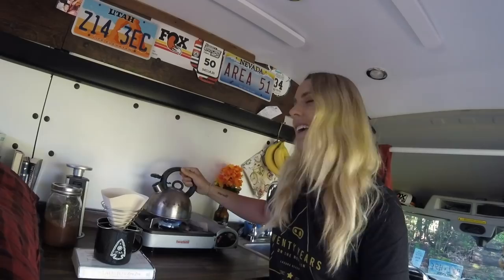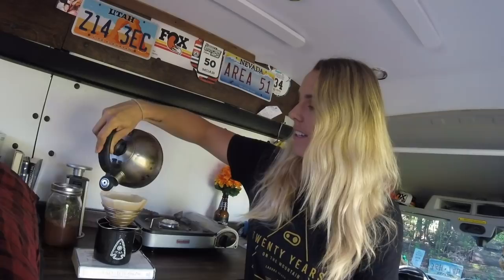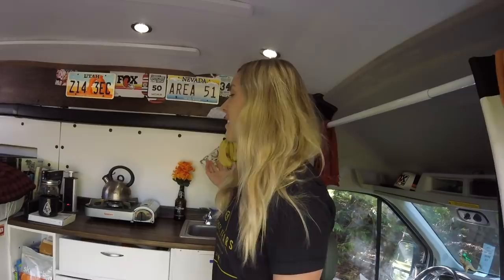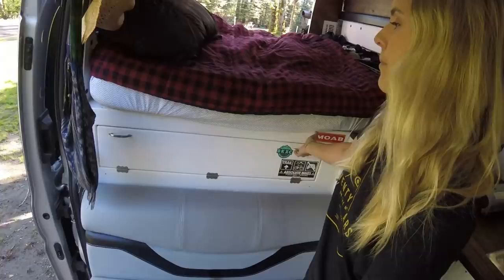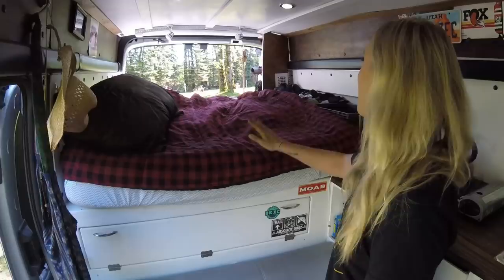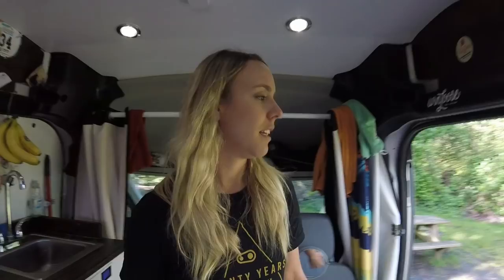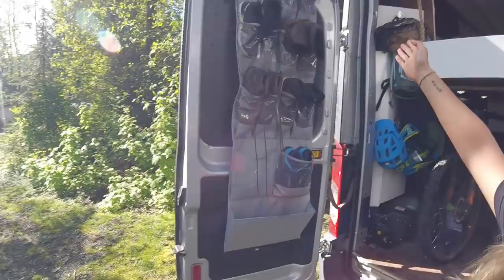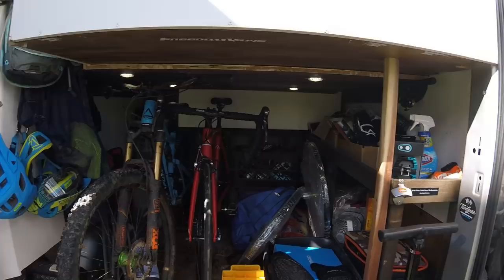Van Tour!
I've been living in this van full-time now for ONE YEAR!